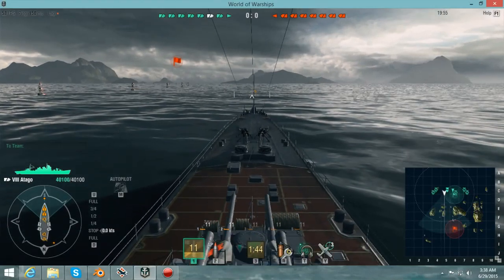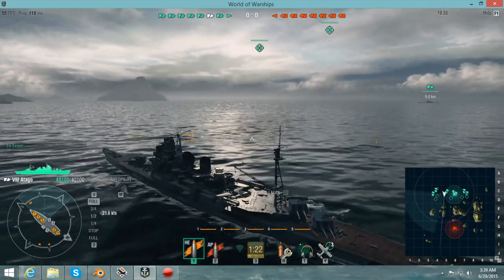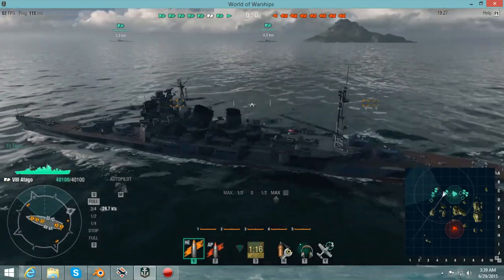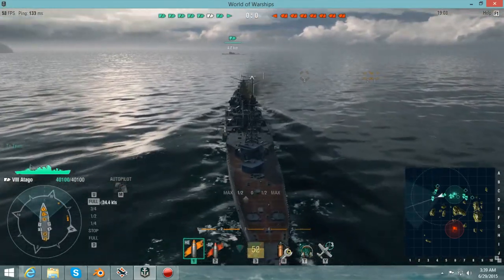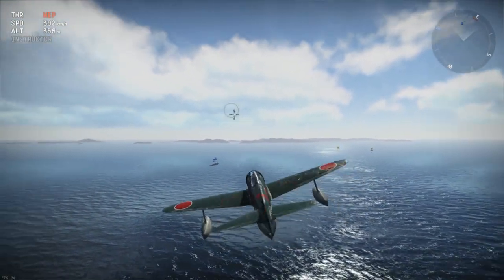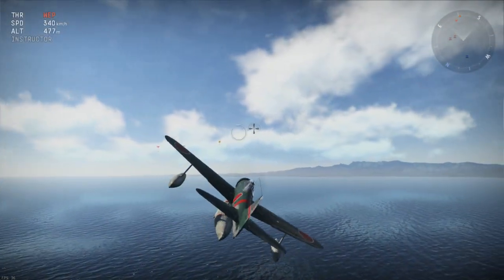World of Warships Scout Fighter mod.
Gameplay in World of Warships with Scout planes.